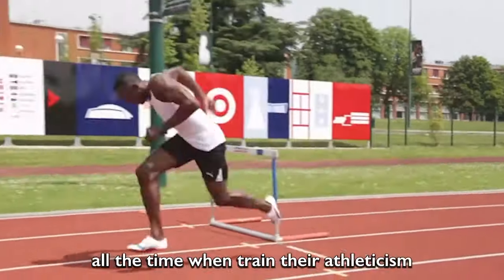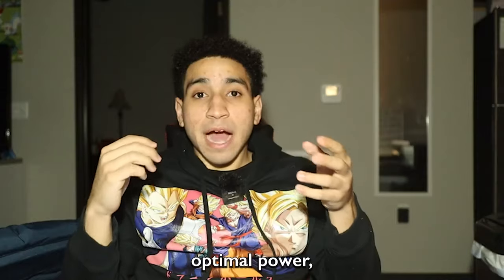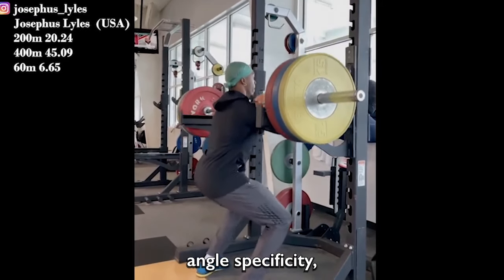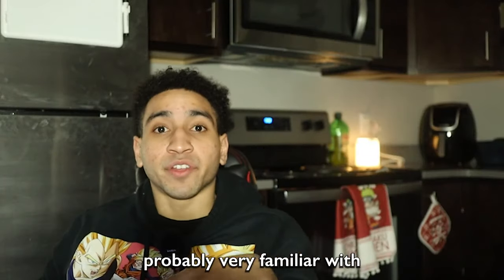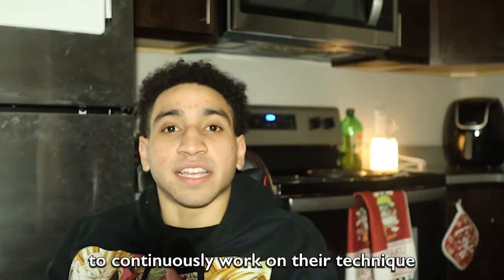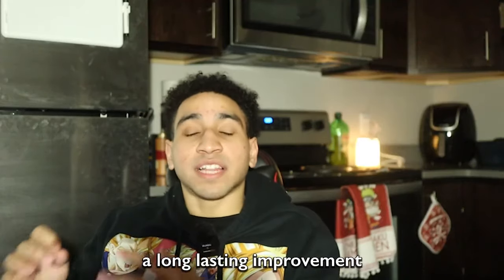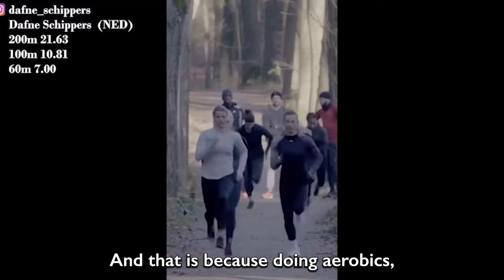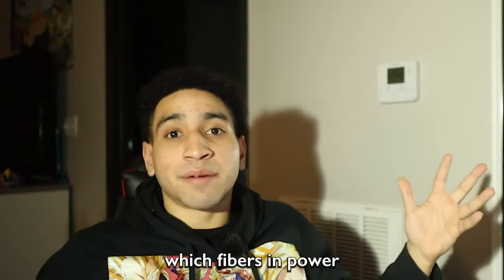3 BIG Mistakes Athletes NEED To Avoid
👉🏽Transform Your Speed Now: Access online programs, training advice & coaching - no long term contracts

👉🏽Get Faster In Only 4 Minutes With My Zero Fluff, Monthly Newsletter

I’m Justin, a S&C Coach. I help athletes run faster 40 yard dashes & short sprints

I’ve helped multiple athletes 4.4 in the 40yd. I’ve also trained Division 1 soccer, basketball, football & track athletes.